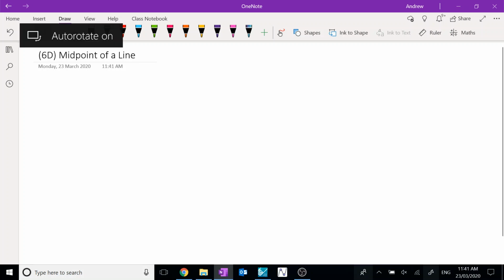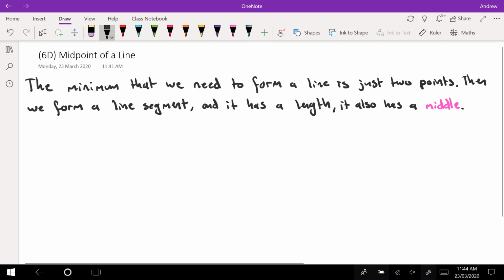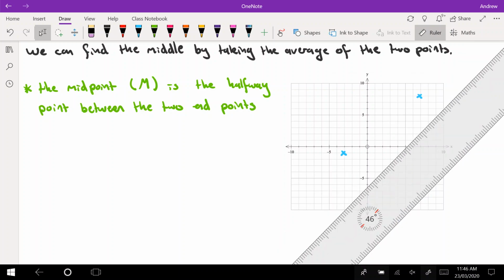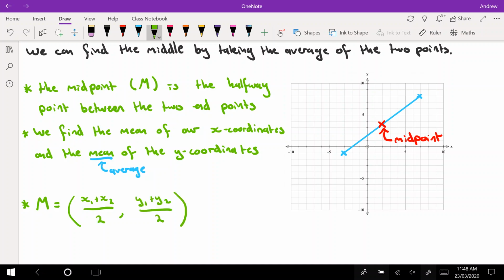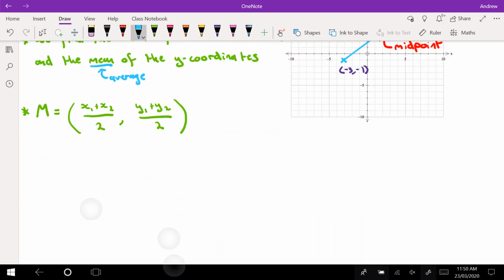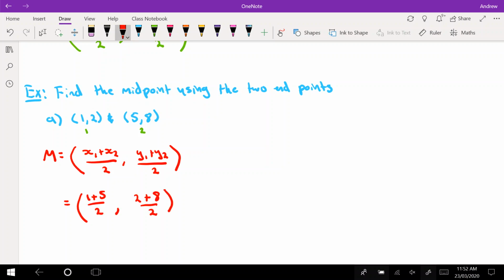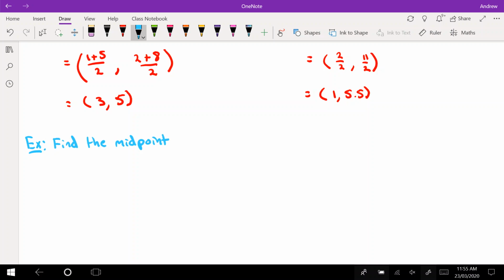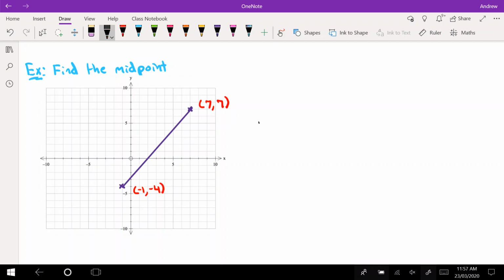Year 10 PW2 (6D) Midpoint of a Line